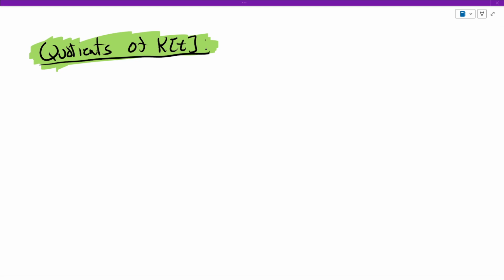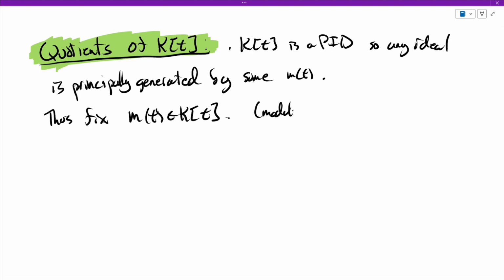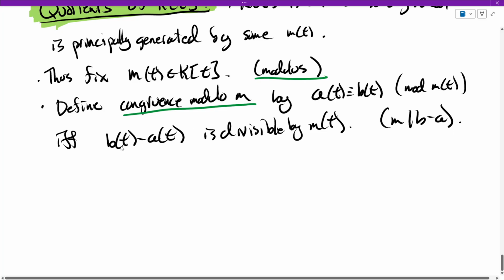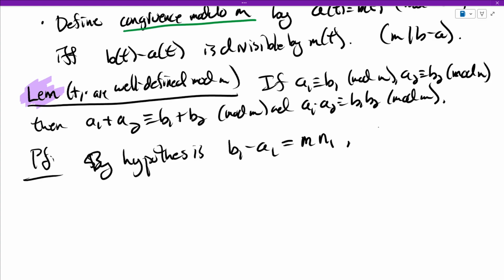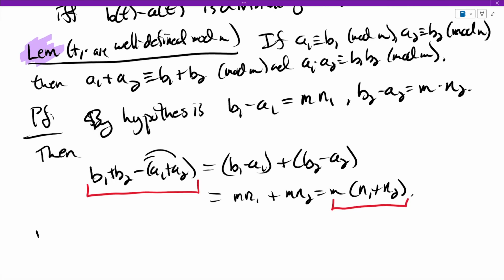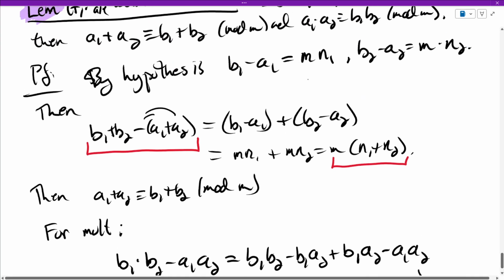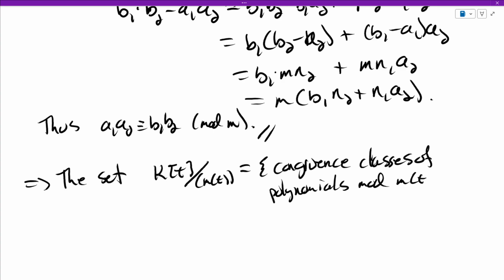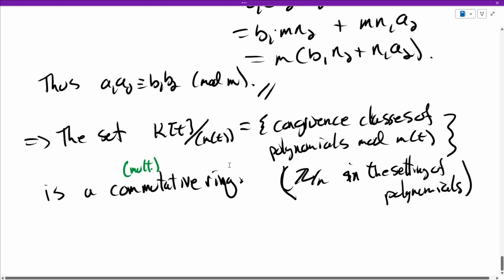Chapter 5, Simple Extensions, Quotients of Polynomial Rings are Rings